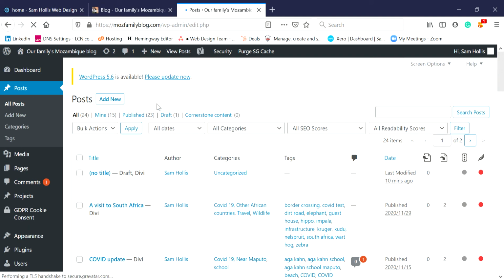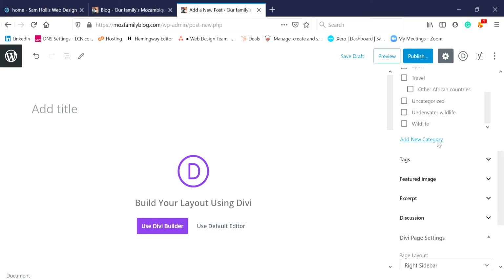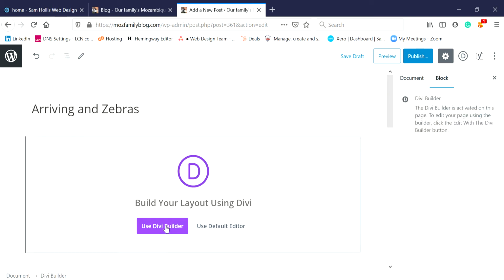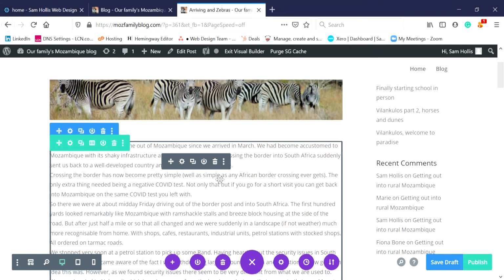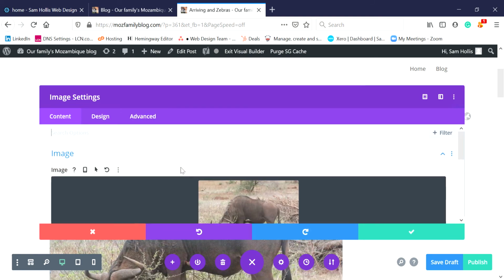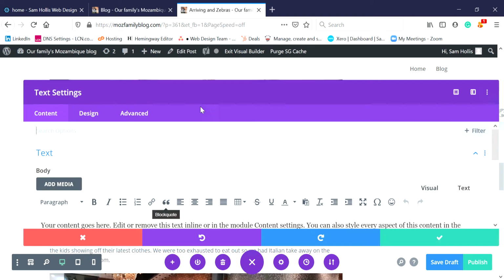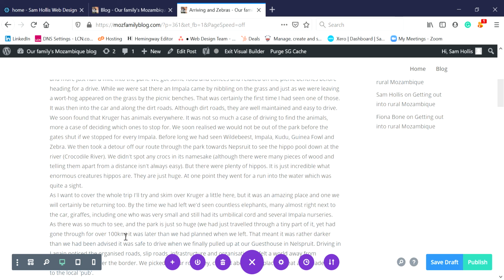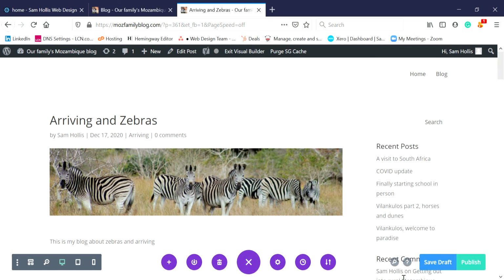Adding a blog to a WordPress Divi Website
This video expains step by step how to add a blog to your website it if is built in WordPress with the Divi theme.